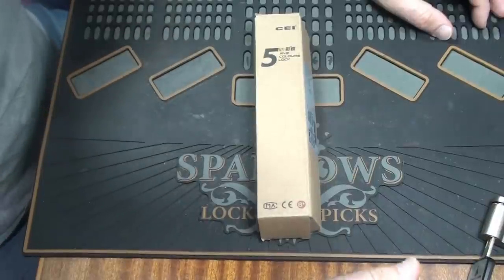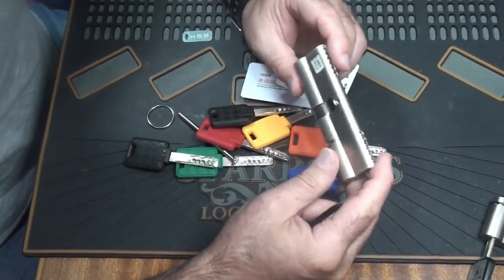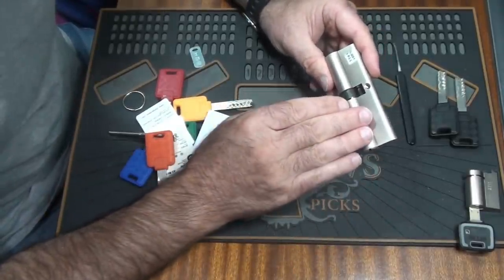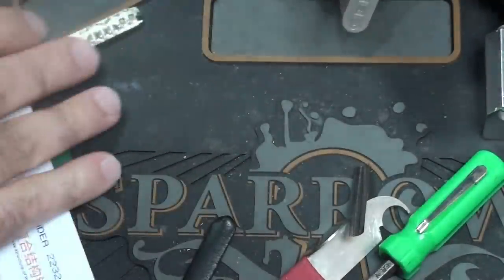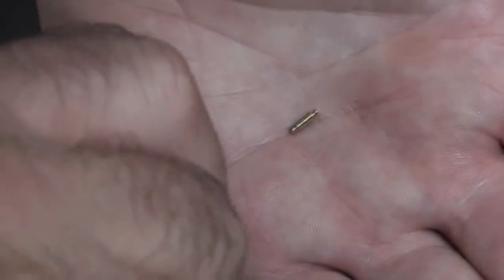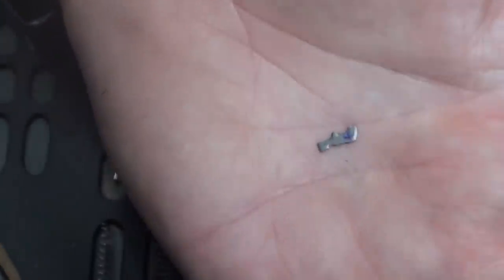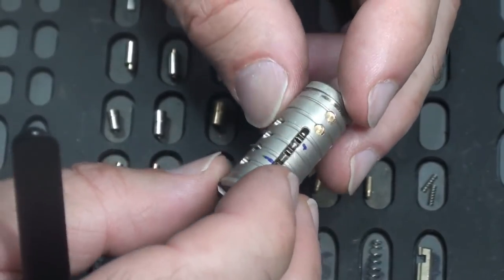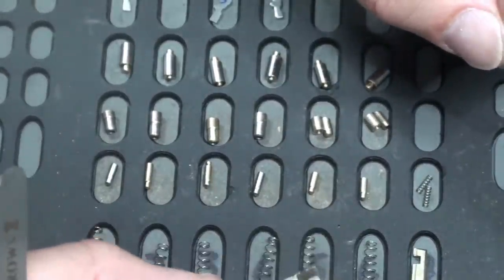[168] First look - The Cei 385T - a construction keyed Mul-T-Lock MT5+ clone (sort of)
I've never seen one of these things before, and neither have you - it's a top of the range lock made for the Chinese domestic market.  We strip it and find out that it's not as good as it looks, and we learn a bit about construction keying.  With massive thanks to Frank, who put me on to this lock and bought it for me in China.